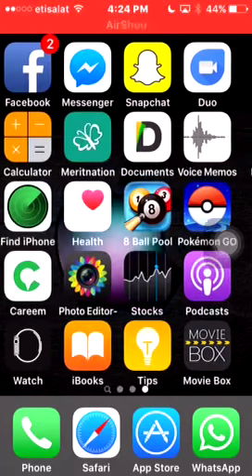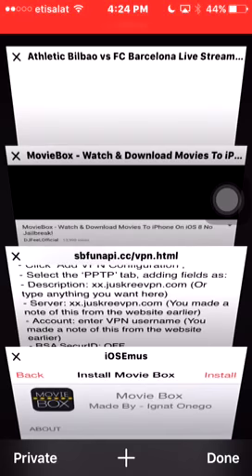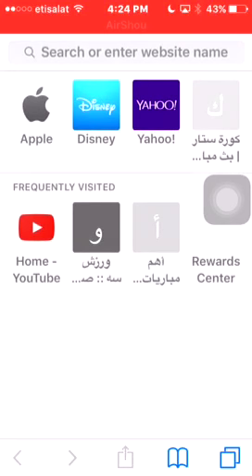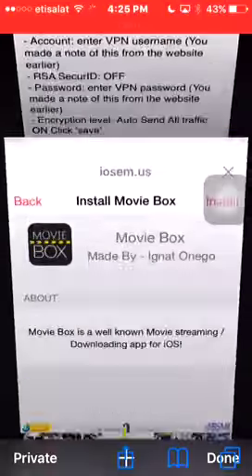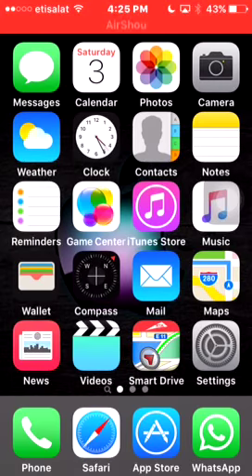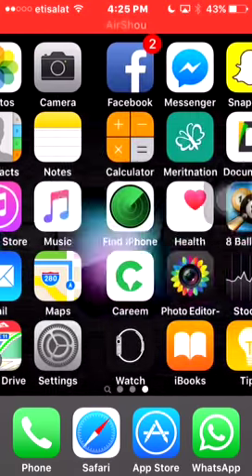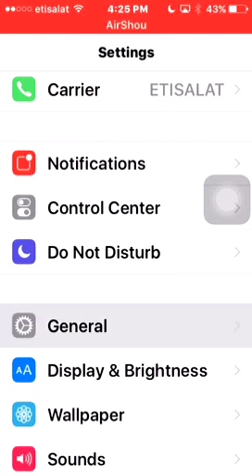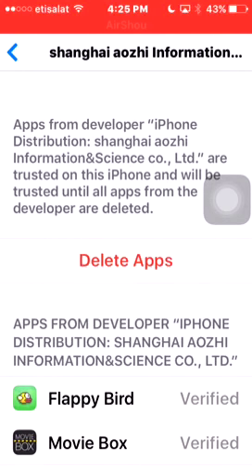How to download movie box on iPhone/iPad/iPod